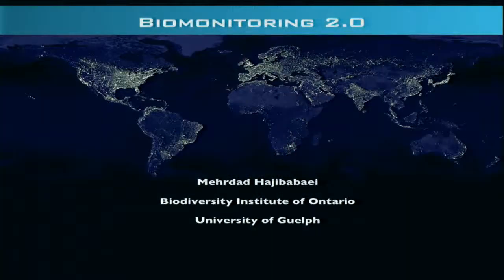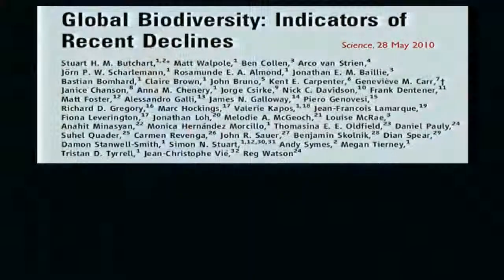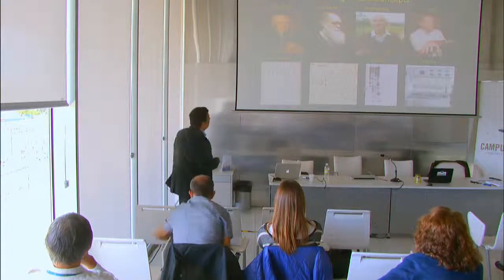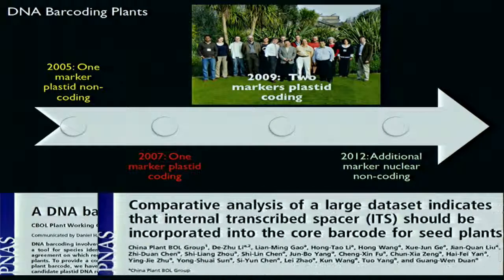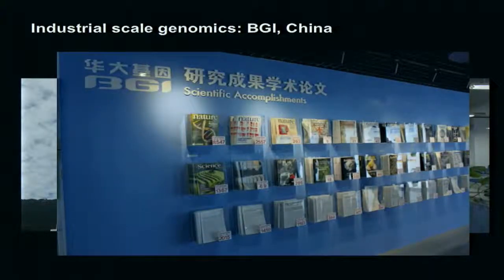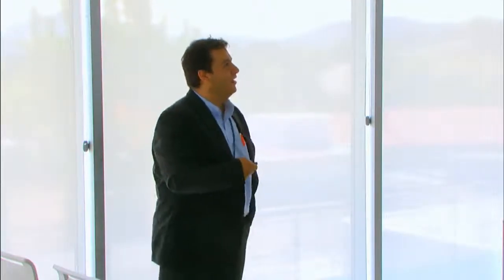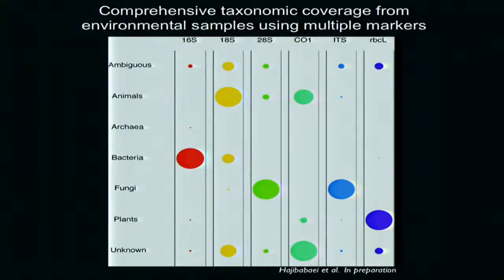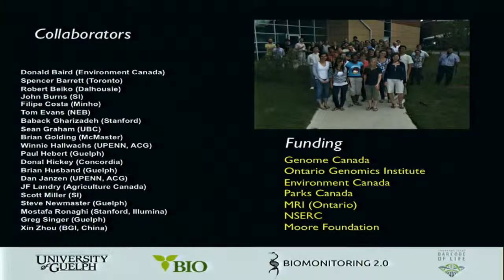Biodiversity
NGS4MG: simposio sobre la "Next Generation Sequencing for Marine Genomics" - Biodiversity
The aim of this symposium is to explain what NGS consists of, its advantages and shortcomings and its potential use in the marine environment. For this purpose we have gathered together a group of some of the principal researchers in this area.